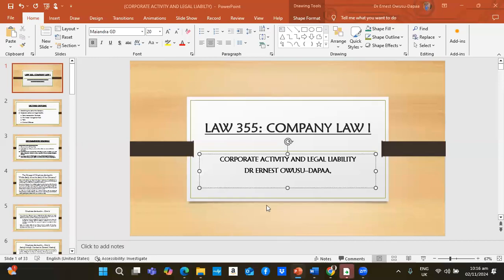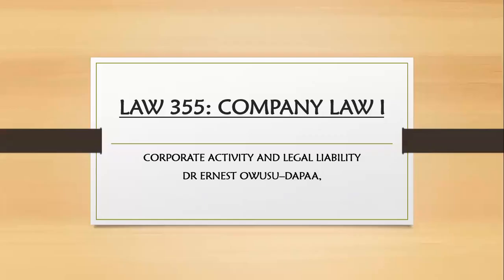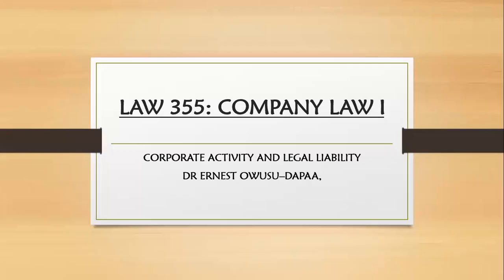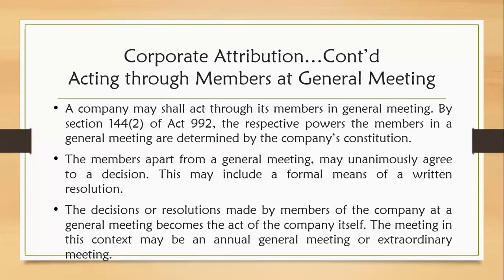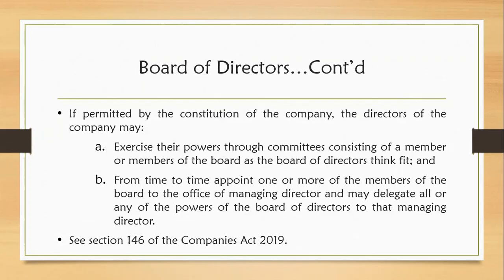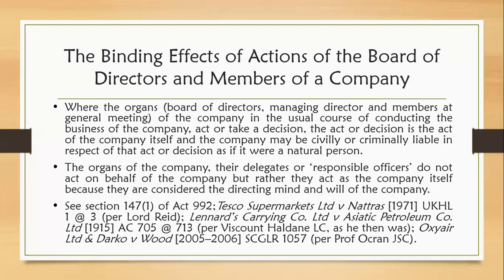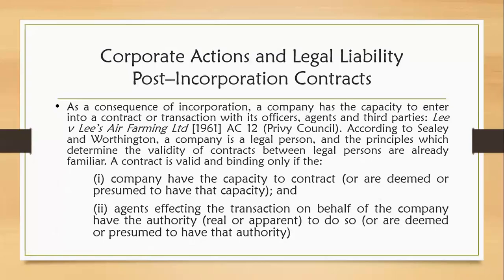COMPANY LAW IN GHANA- "Corporate Activity and Legal Liability" (Part 1)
The presentation on “Corporate Activity and Legal Liability” outlines core legal principles underpinning company law in Ghana, especially regarding how companies, as artificial entities, act through human agents and bear legal responsibility. Key themes include corporate attribution, post-incorporation contracts, the binding effects of corporate acts, the “indoor management rule,” and corporate liability for torts and crimes.

The concept of corporate attribution explains how a company, post-incorporation, functions as a legal person, represented through directors, members, or appointed agents. According to Ghana’s Companies Act, 2019 (Act 992), Section 144 specifies that companies act via their members at a general meeting, the board of directors, or authorized agents. Decisions made by these individuals, particularly the board of directors, are binding and viewed as the company’s own actions. These powers are primarily delineated in the company’s constitution, with the board typically exercising authority unless otherwise stipulated by the members or as constrained by deadlock situations within the board.

Directors’ roles are further emphasized, noting that while the board manages the business, members may also act under certain circumstances. Section 144(5) allows members to intervene if the board cannot act, initiate proceedings in the company’s name, confirm board actions, or offer recommendations. Directors may also delegate their powers to committees or managing directors, as permitted by Section 146, enhancing operational efficiency while binding the company to the board’s decisions.

The binding nature of corporate acts holds that actions by corporate organs or “responsible officers” reflect the company’s will, making it liable for such acts. This view is reflected in cases like Tesco Supermarkets Ltd v Nattras and Oxyair Ltd & Darko v Wood, where the company, rather than individual agents, bears legal responsibility. A managing director’s actions, whether formal or interim, similarly bind the company, as seen in West Africa Express (Ghana) Ltd v Craig. The law stipulates that liability is not negated merely because the business venture falls outside the company's primary purposes, per Section 147(2)(b).

Notably, exceptions to liability exist. Section 147 specifies situations where companies avoid liability if third parties knowingly engage in unauthorized transactions or fail to account for internal irregularities, a concept known as “actual knowledge.” Constructive knowledge, whereby a third party ought to have known of irregularities due to their position, further exempts the company from liability, as established in cases like Rolled Steel Products v British Steel Corp.